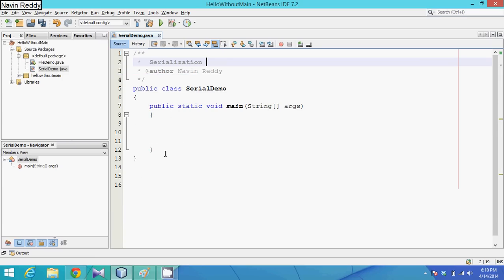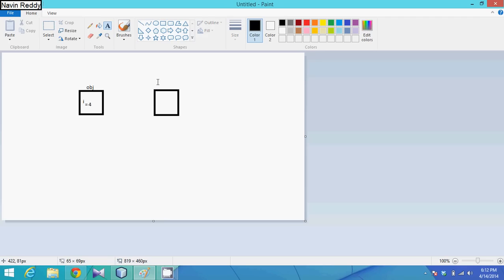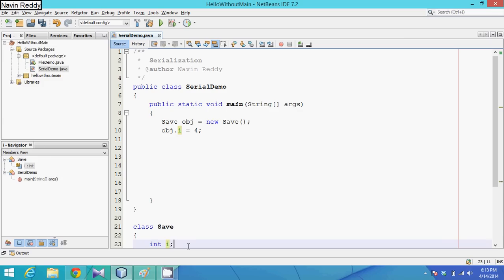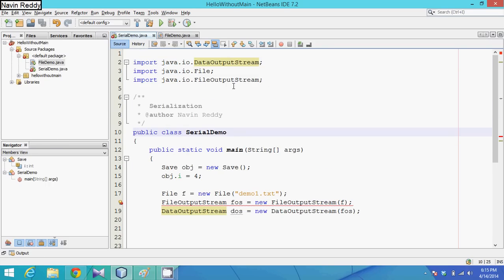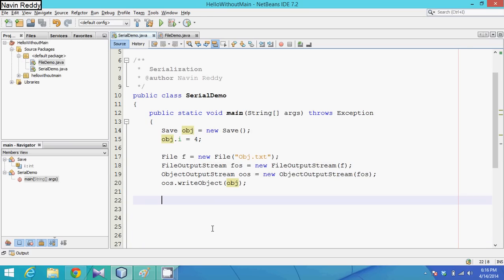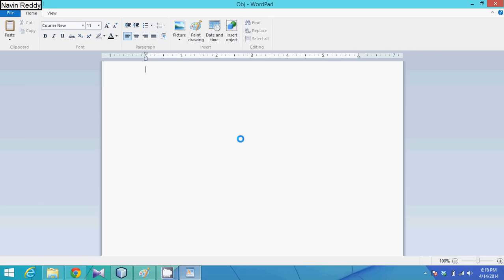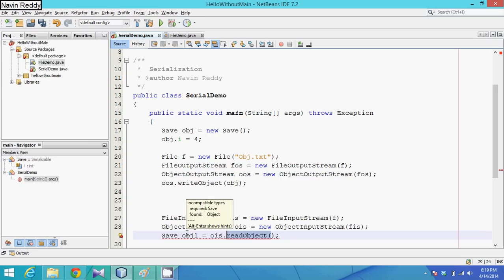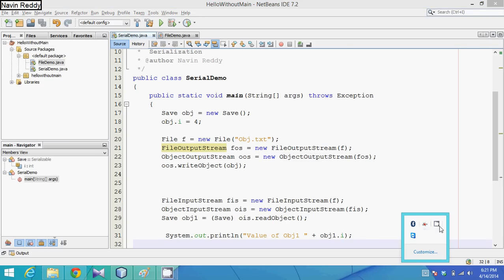Serialization in Java